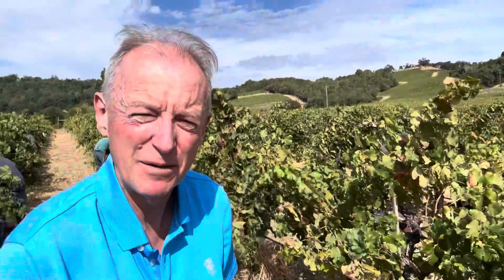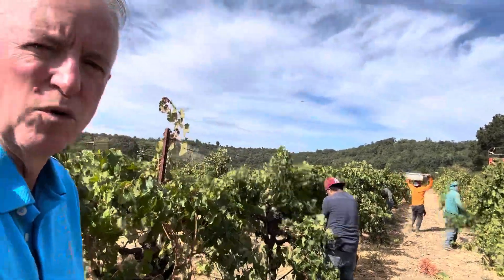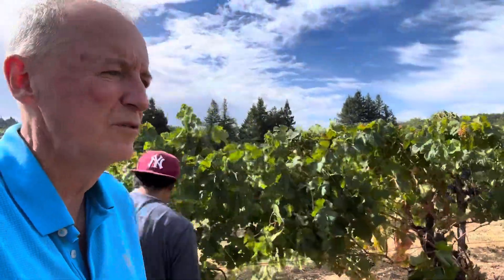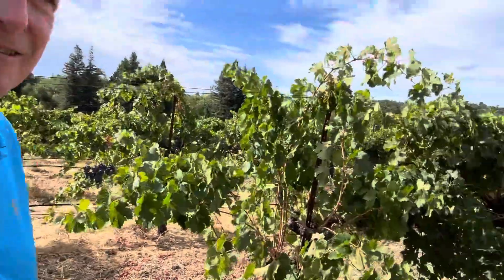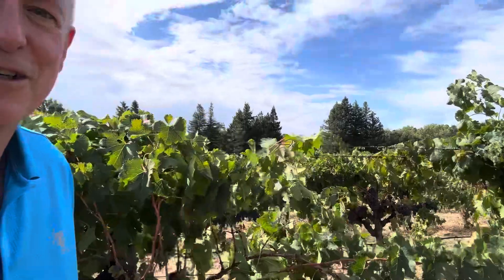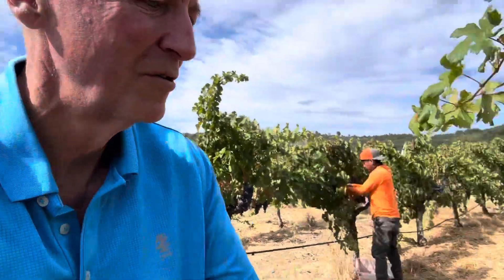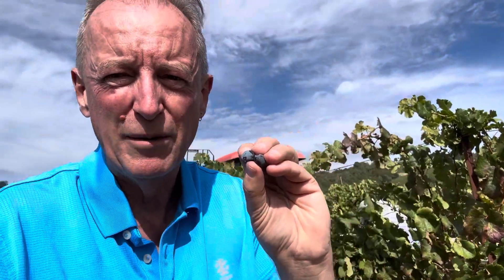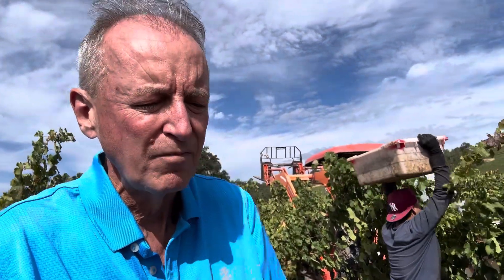Trig Point Diamond Dust Alexander Valley Merlot September 18, 2024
Trig Point Diamond Dust Alexander Valley Merlot